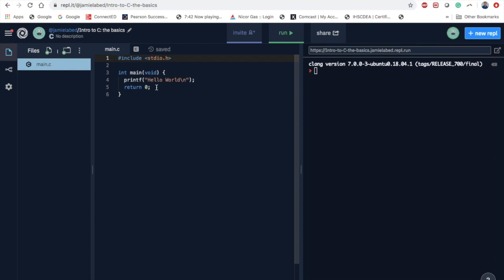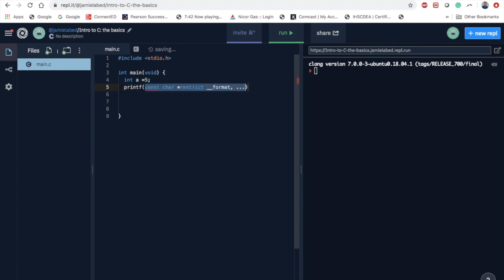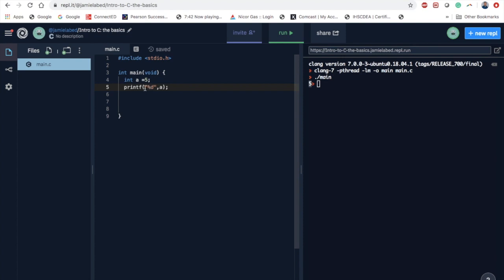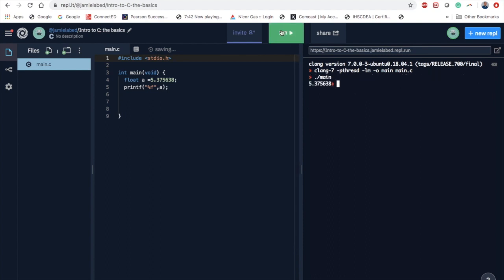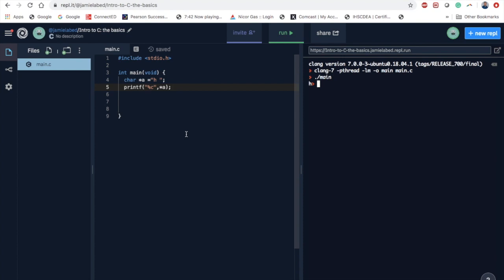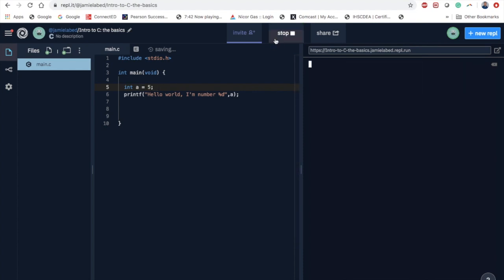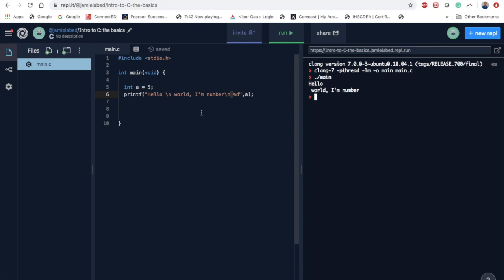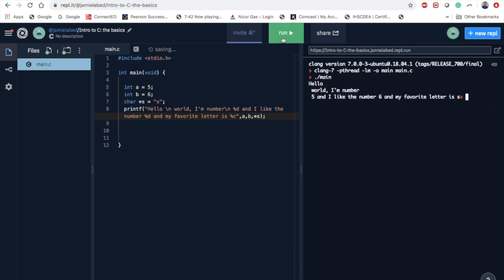Introduction to C Programming: The Basics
I'm glad to be back! These are the basic commands in C, I hope you guys enjoy. Let me know what you guys think!